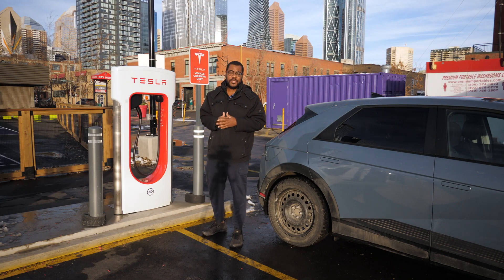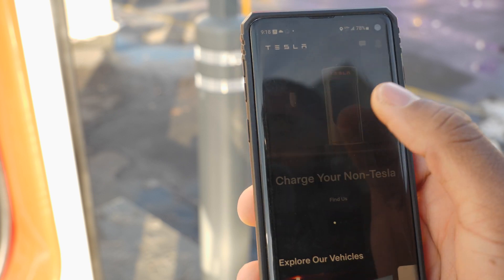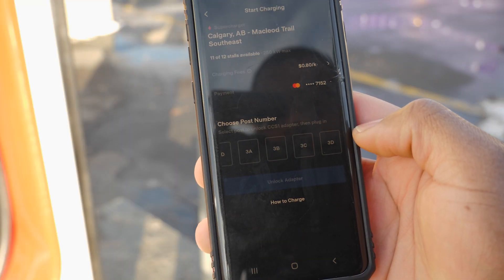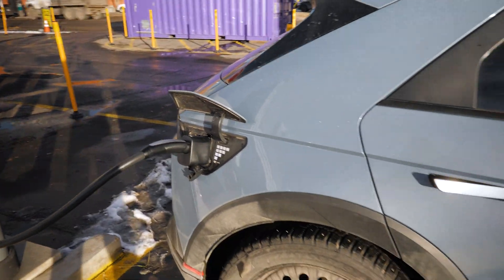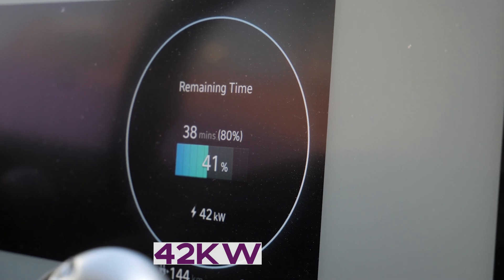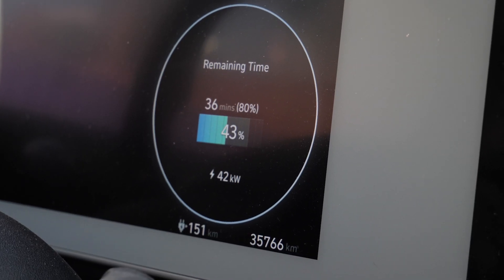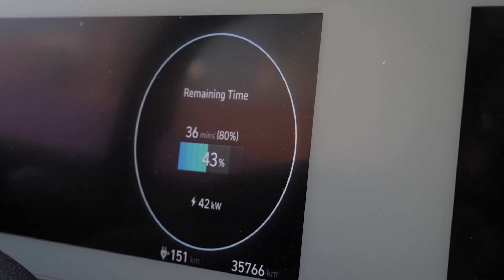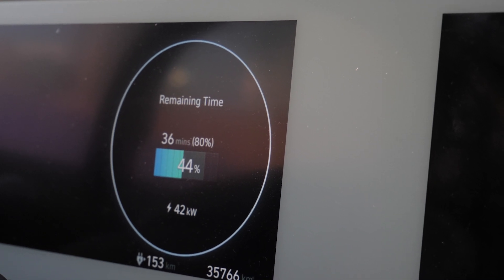Will Ioniq 5 Benefit from Tesla Supercharge Network Integration?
First Supercharger equipped with Magic Dock in Calgary, Alberta. It's operational since November 16 2023. He has the ability to charge non-Tesla electric vehicles. Tesla will be opening up more of its Superchargers to other EVs, but it's unknown how many and exactly where they will be.
Note the power is still limited to below 50kW, which is partially due to the voltage differential (400V output vs. EGMP platform's 800V architecture). The 42kW delivered is still very low. They $0.80 per minutes for non-tesla which is very expensive.

00:00 Intro
00:19 Charge your non Tesla
01:07 Charging speed
01:28 B- roll